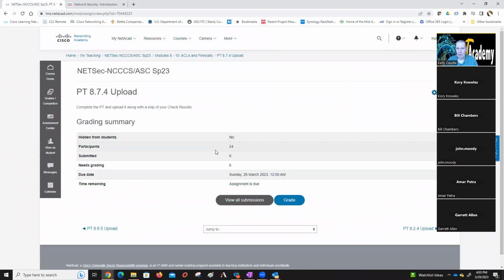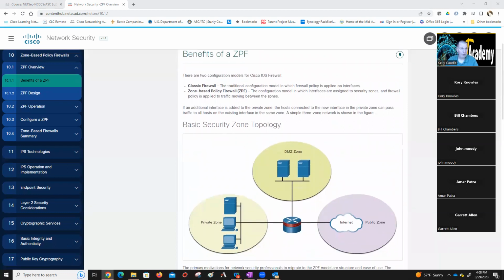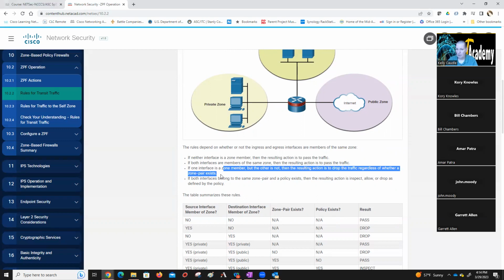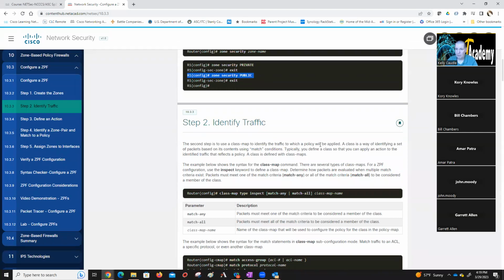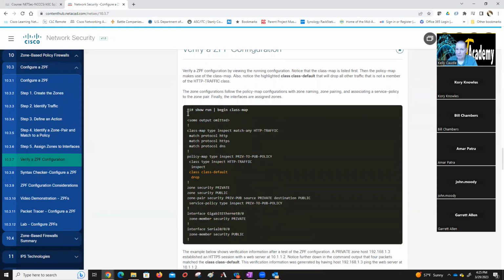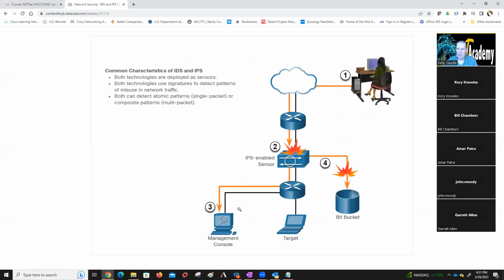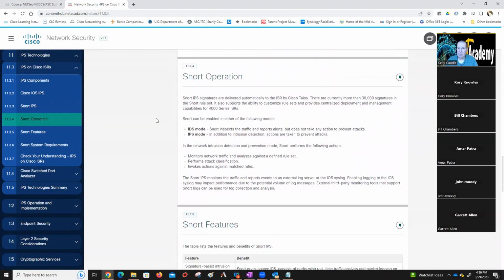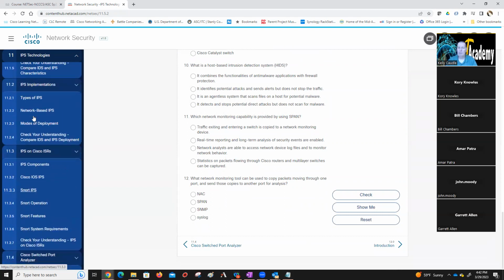ITC Network Security Class Meeting 3/29/23